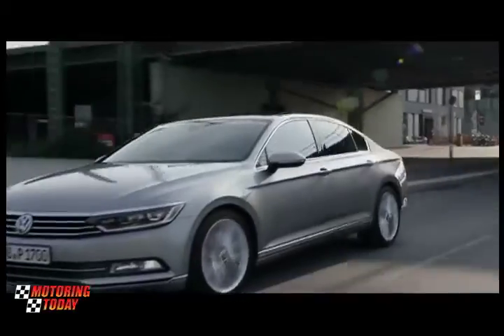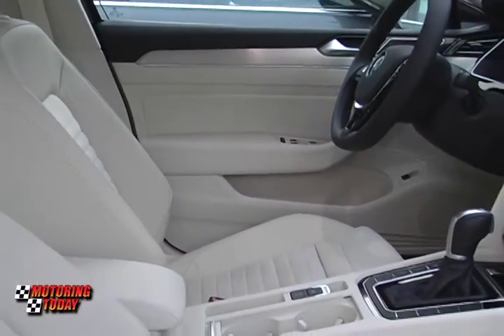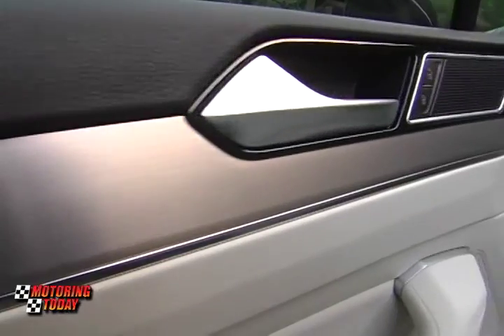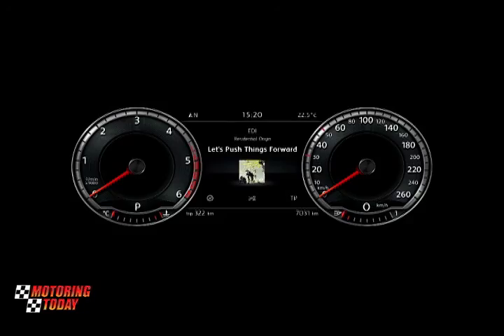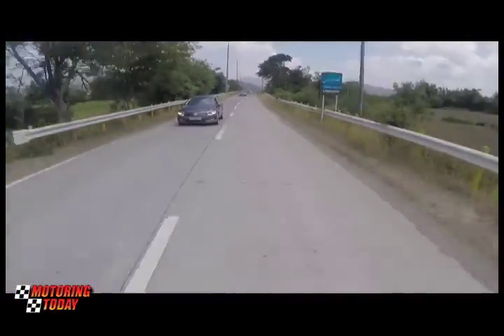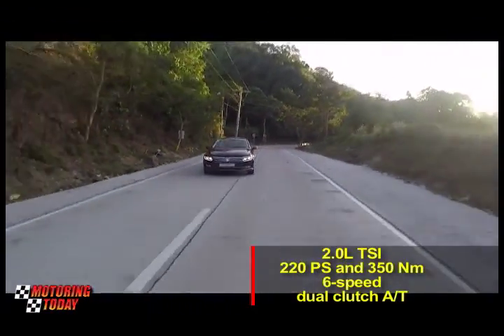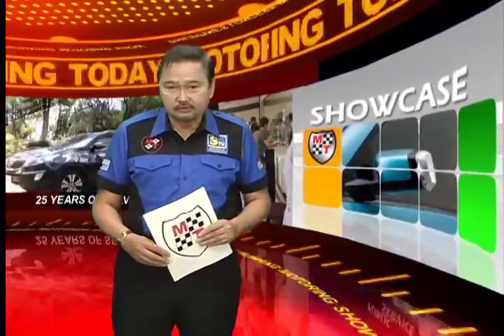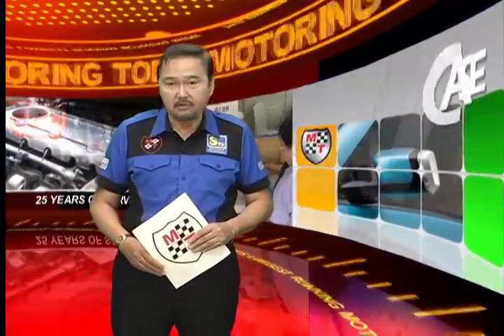Showcase 2016 Volkswagen Passat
Volkswagen Philippines is starting a revolution. When the brand came back to the market, it relied on nostalgia to help them sell. With the arrival of the Golf GTI, things started to turn. Today, VW is now realigning itself as the enthusiast’s choice and their latest weapon is the all-new Passat.